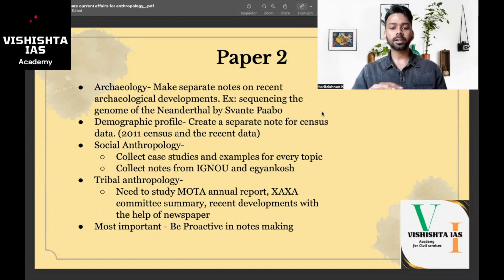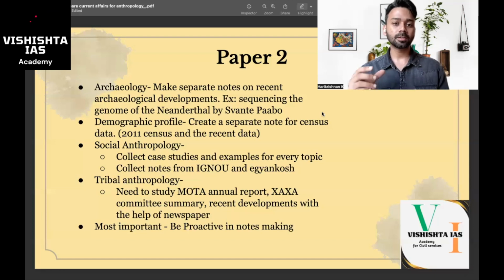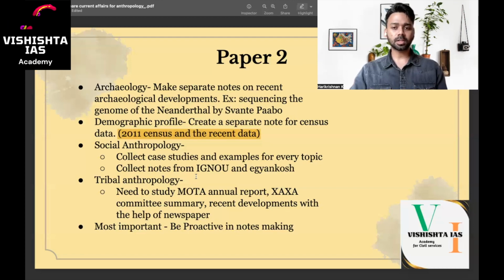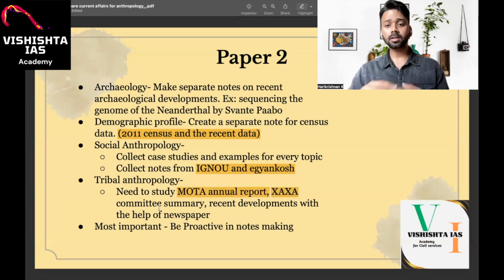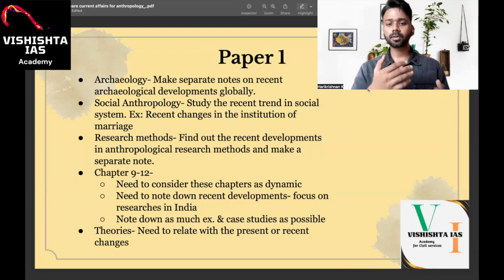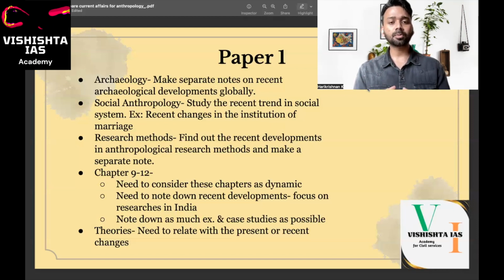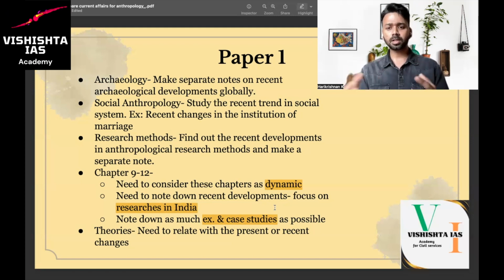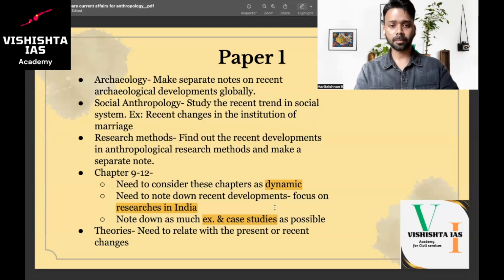How to prepare current affairs for Anthropology?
Current affairs do play a major role in Anthropology optional. Without preparing the current affairs, it is impossible to score good marks. Watch the video to understand the resources required to be followed in order to get the necessary expertise.

Follow "Vishishta IAS telegram channel" to get regular free current affairs update, mains answer writing training and personal mentorship guidance